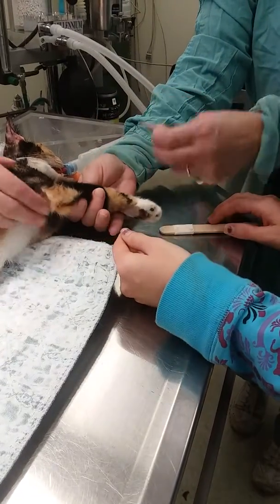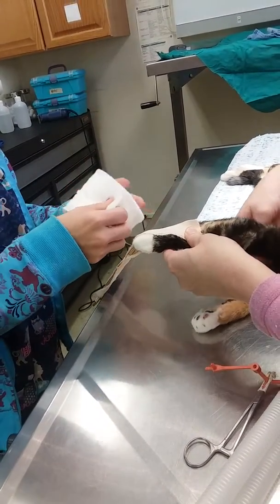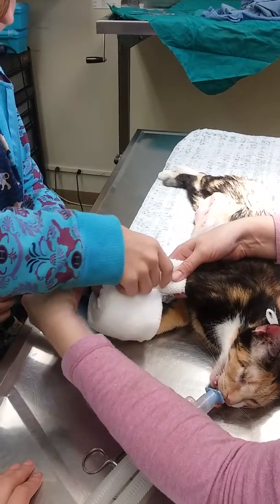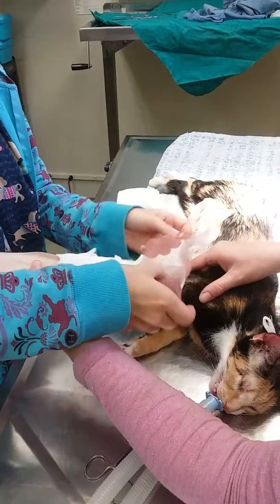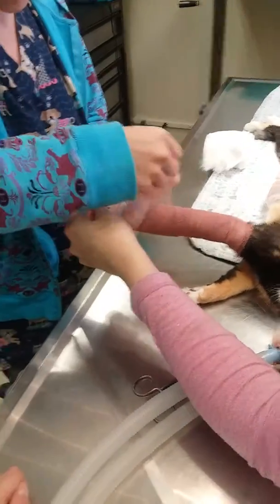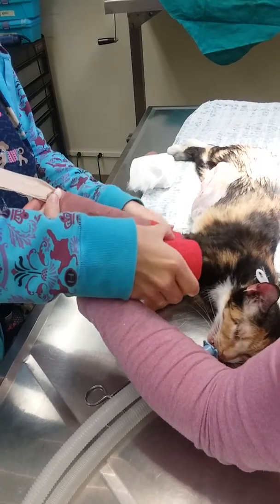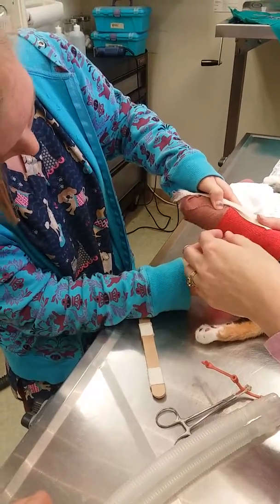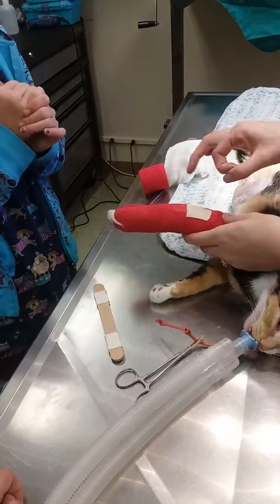Skill 14 robert jones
Wrapping a kitty in robert jones bandage